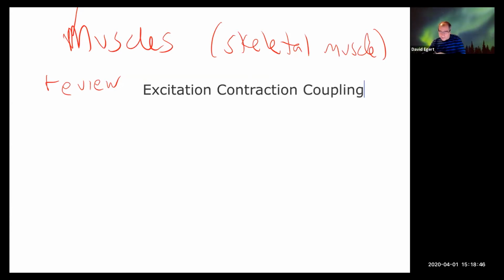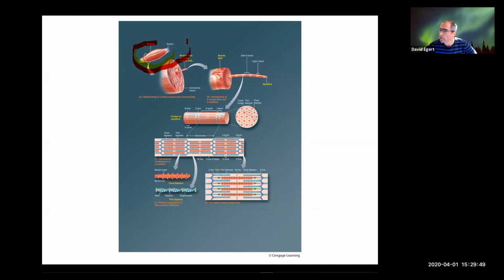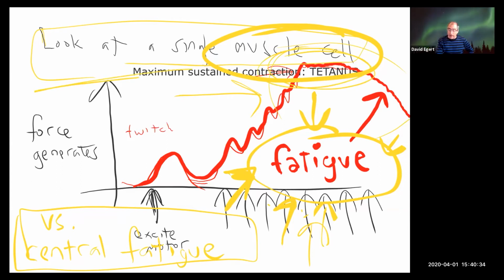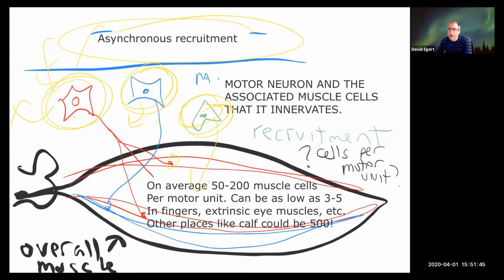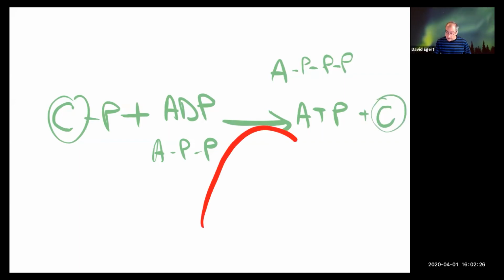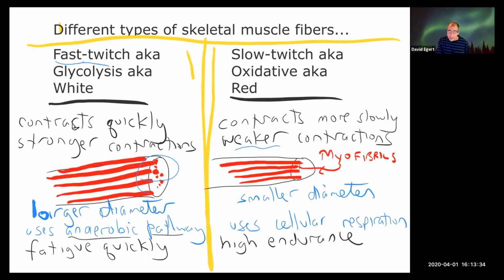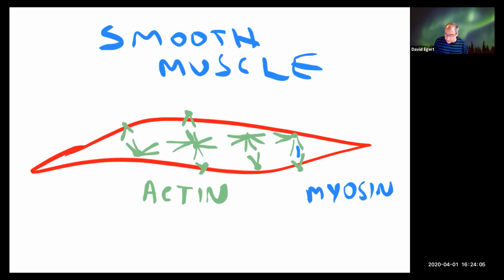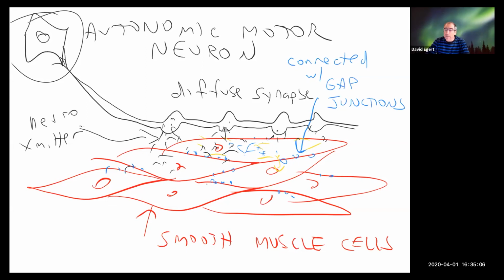04 Human Physiology Lecture - 1 April 2020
Finish muscles.